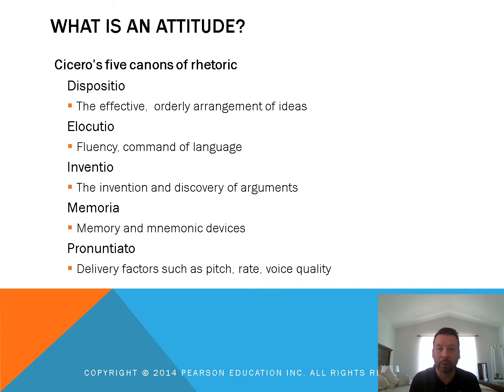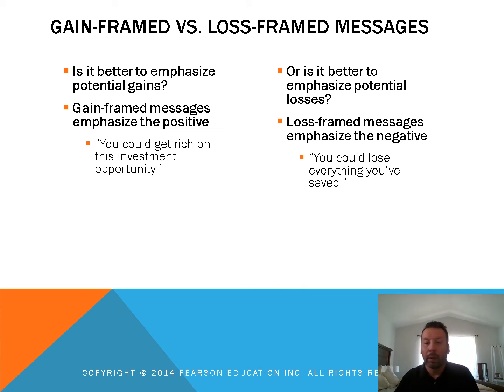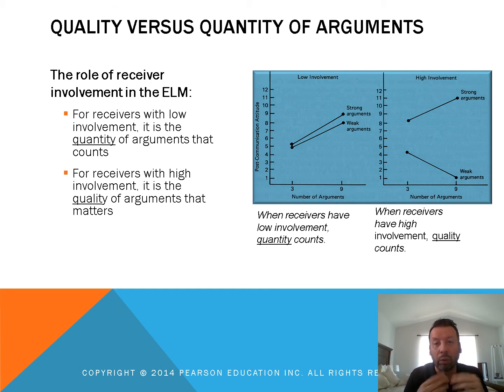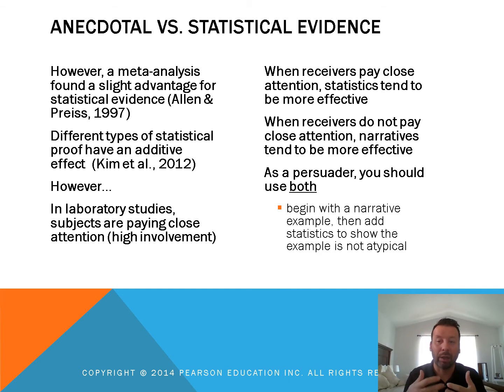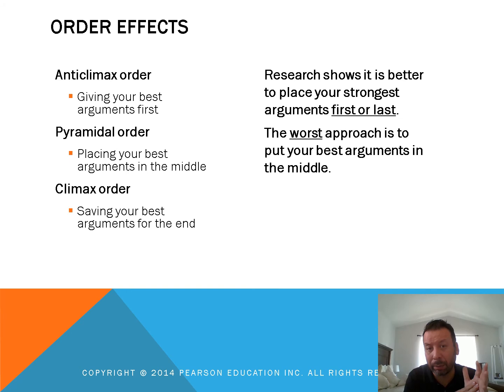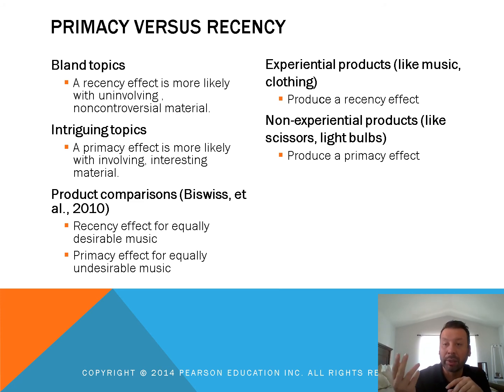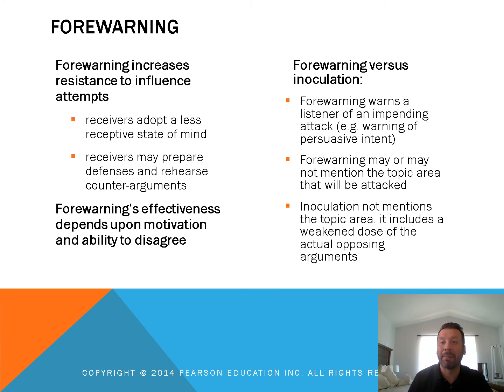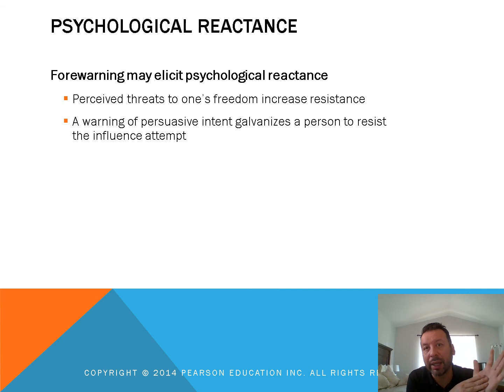Persuasion Chapter 9 Narratd by Mr G